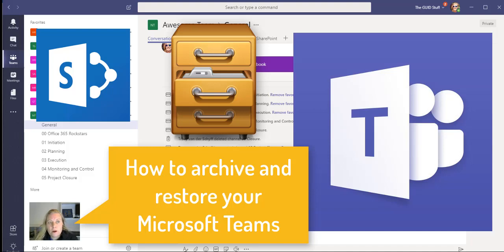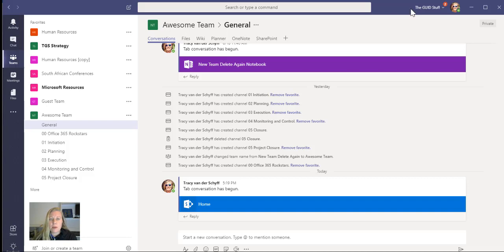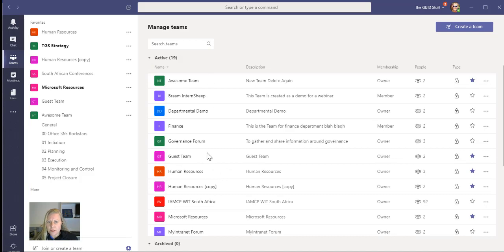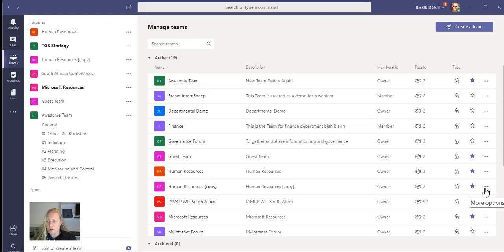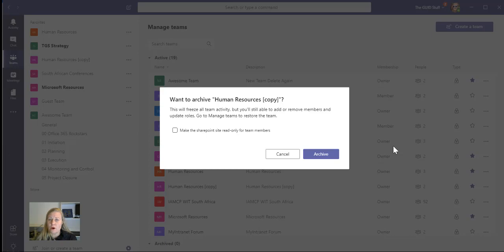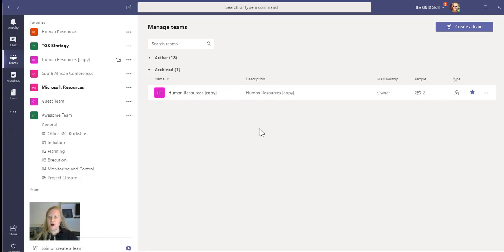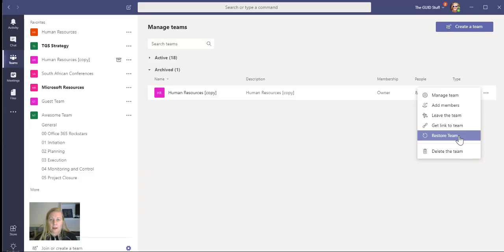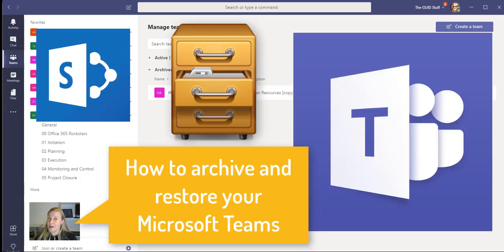Microsoft365 Day 290: Archive and Restore your MicrosoftTeams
Here's a cool way to "mark a Team" as read only. When a Team is not in use anymore (for example a project has come to end), you can set the Team to Archive. You need to be an owner to do this, but you'll still be able to access the Team and find information. The team members will no longer be able to add content to the Team. Remember to set SharePoint as read only as well. I'll also show you where you can restore this Team again.